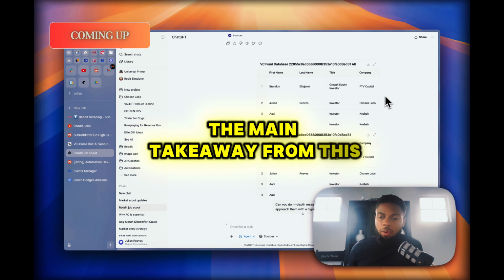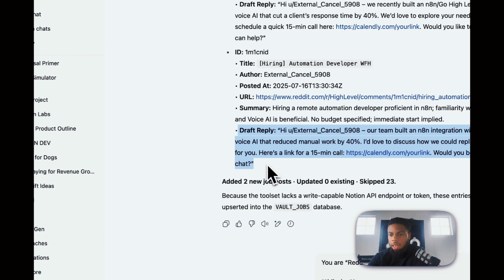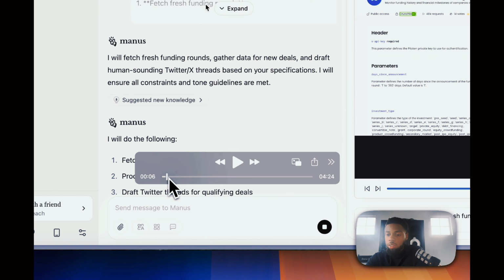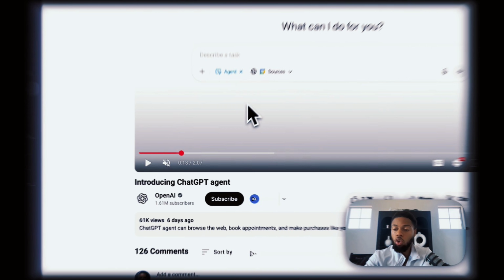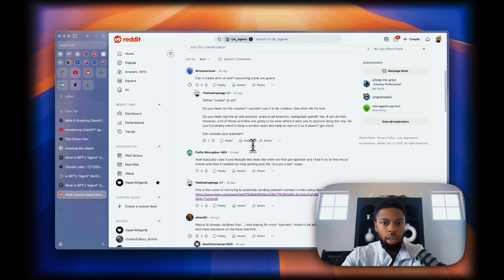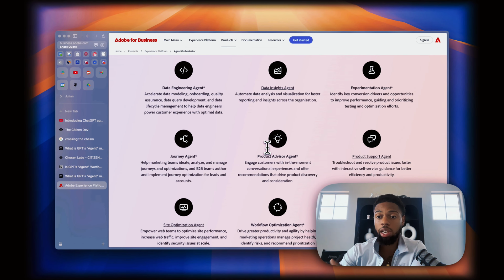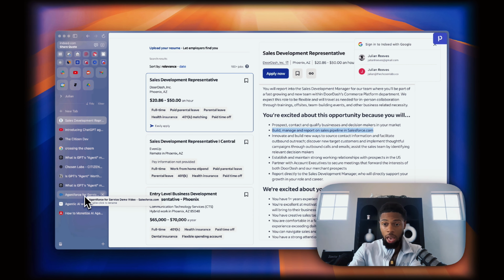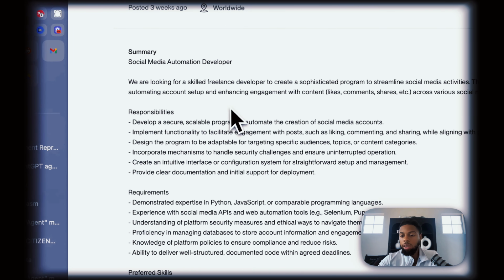GPT Agent Mode is going to Change the World... Here's How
OpenAI just released GPT's Agent Mode and it’s going to flip how the majority of the world finds leads, executes tasks, and looks at news.

In this breakdown, I’ll show how GPT’s new Agent Mode is the most disruptive AI shift yet, and how entrepreneurs can use it to:

- Auto-source clients from social platforms

- Enrich leads with insane depth

- Build intelligent prospecting flows without code

I also compare GPT Agent to Manus and explain why Agentic AI is the next massive paradigm shift you need to understand before the rest of the internet catches on.

💡 Whether you're a solo founder or a no-code builder, this video will expand your playbook.

0:00 Intro
0:37 How to use GPT Agent to Make Money on Reddit
4:07 Using GPT Agent to for Lead Enrichment
5:51 Manus vs. GPT Agent Mode Comparison
20:38 How to Capitalize as an Entrepreneur